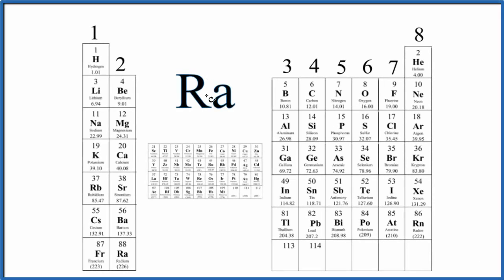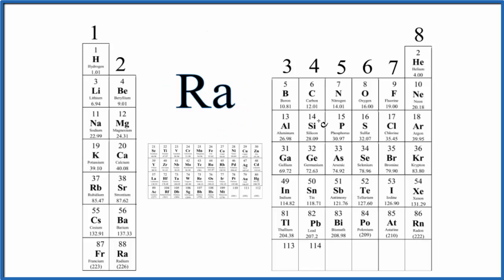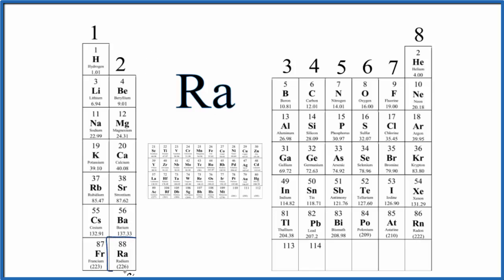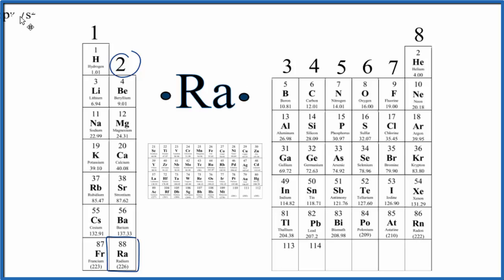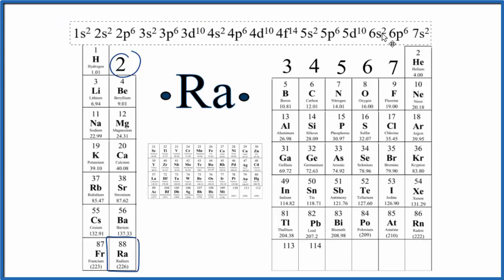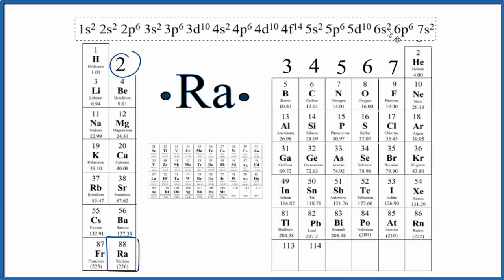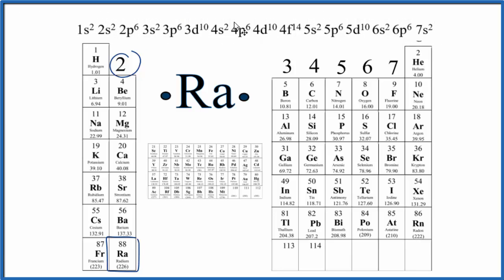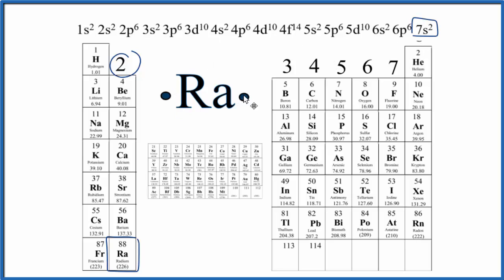How to Draw the Lewis Dot Structure for Radium (Ra)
A step-by-step explanation of how to draw the Radium (Ra) Lewis Dot Structure.

For the Radon Lewis structure use the periodic table to find the total number of valence electrons for the Ra atom.  We can find the number of valence electrons in Radium by looking at its Group Number

For the Radon (Ra) Lewis structure there is a total of eight valence electrons.

Once we know how many valence electrons there are in Ra we can distribute them around the central atom with the goal of filling the outer shells of each atom.